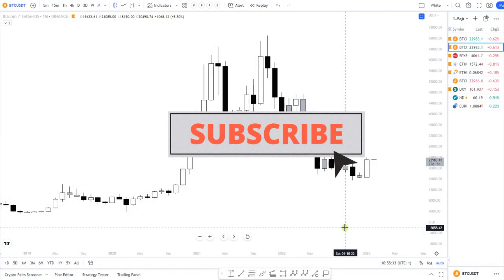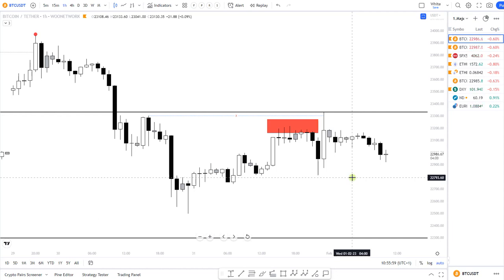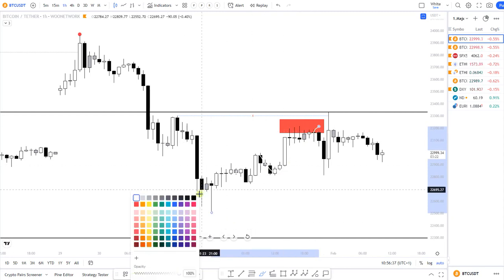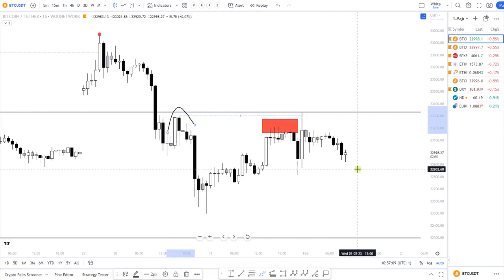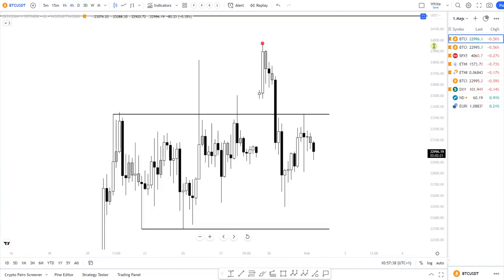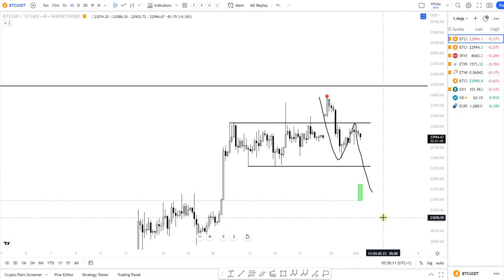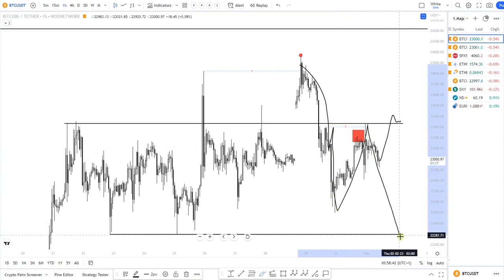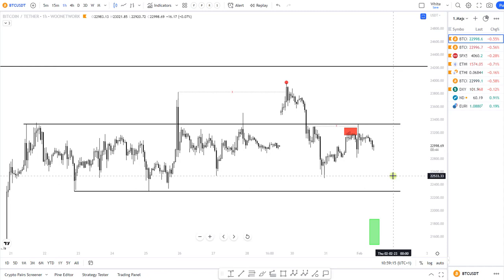Bitcoin Price Update. All you need to know in just 3 minutes. What to do on FOMC day....